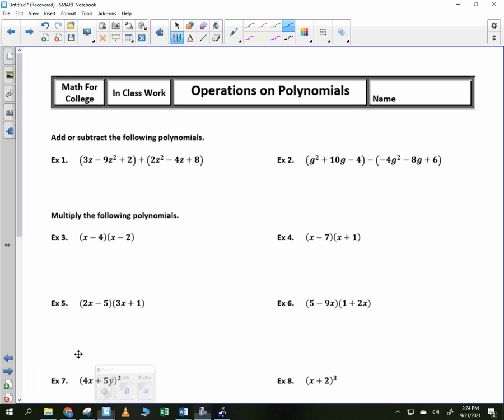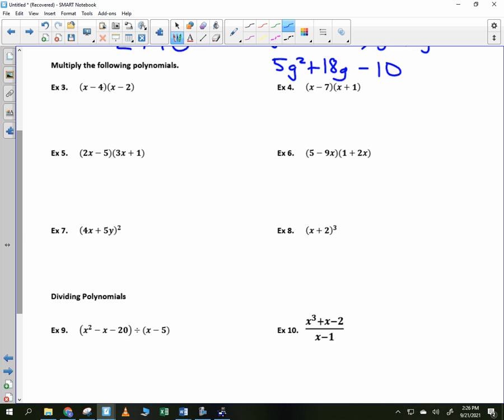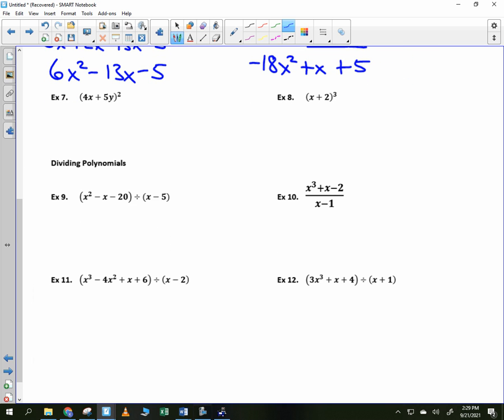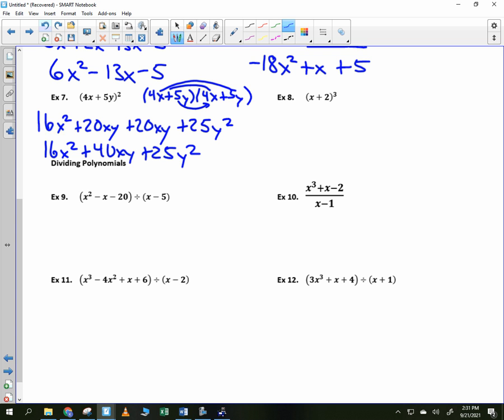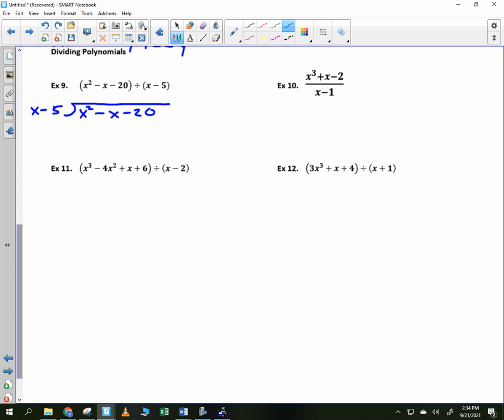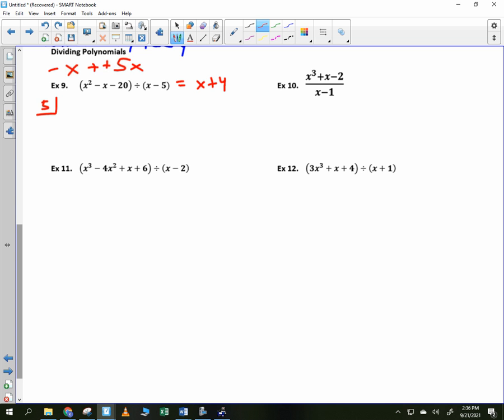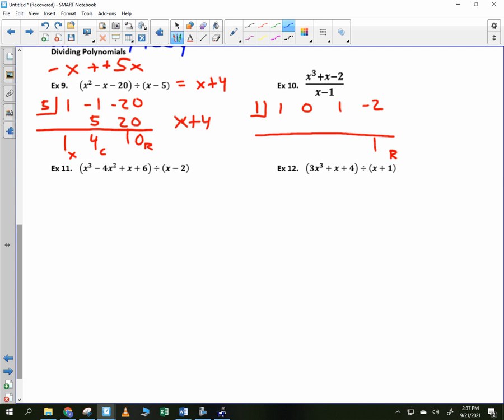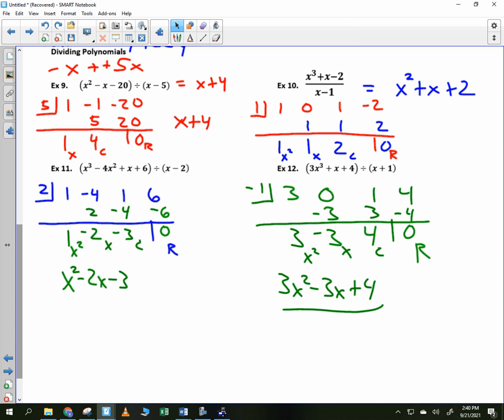Math for College Operations on Polynomials 2021